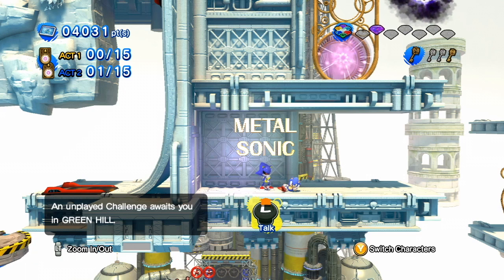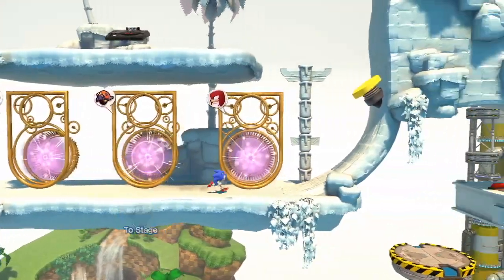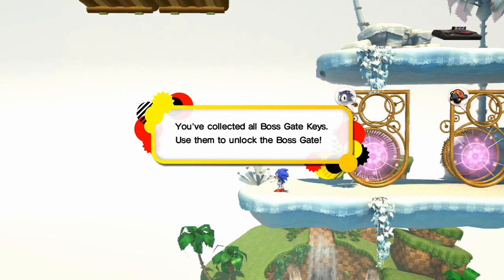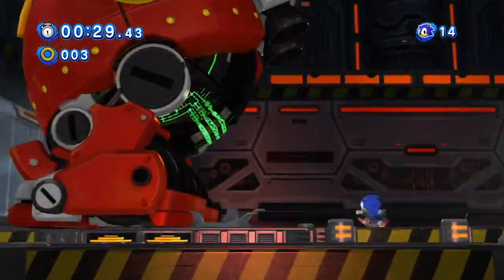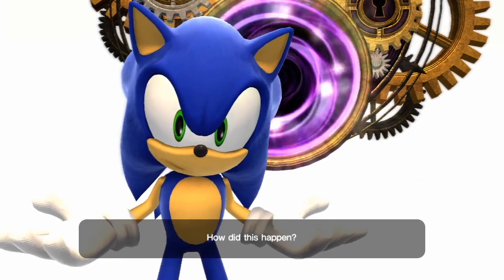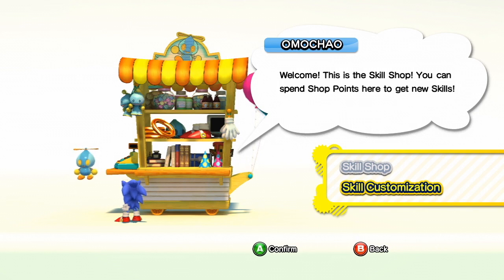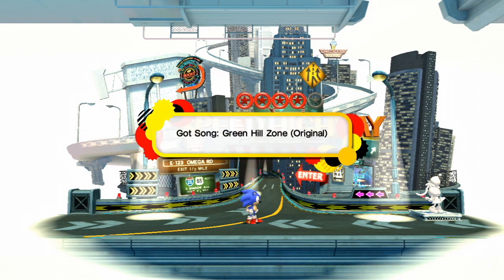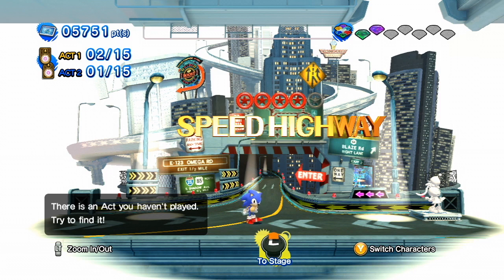Sonic Generations ~ Part 3: Seeing Double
The Sonics finally meet before a showdown with Doctor Robotnik!